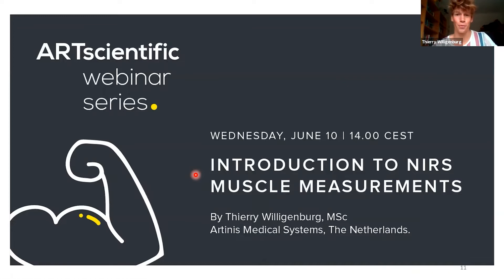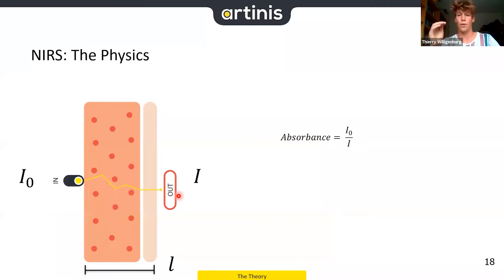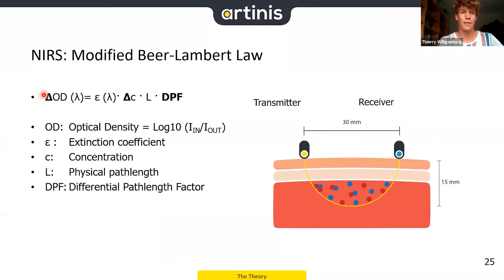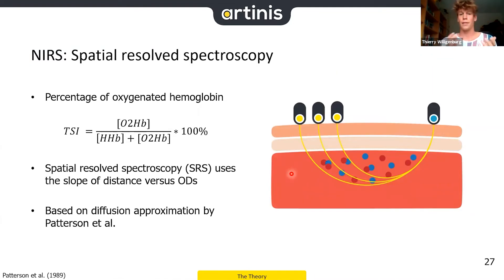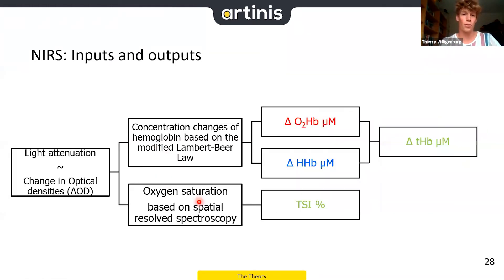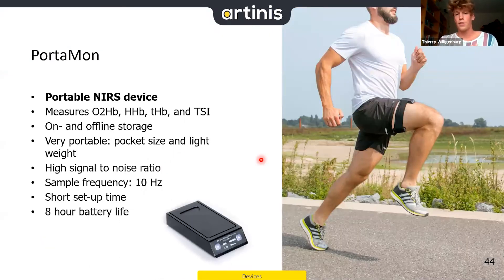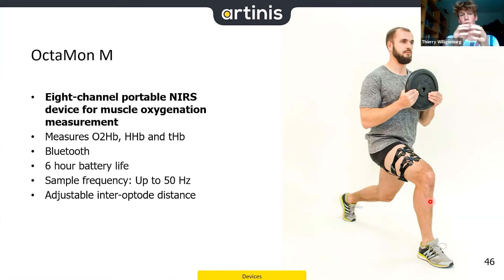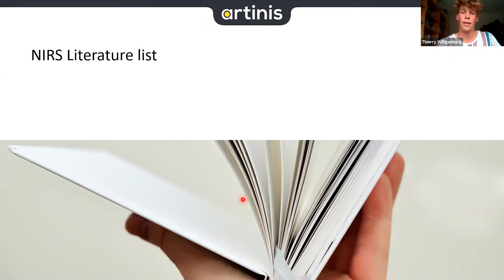Introduction to NIRS muscle measurements–Measure muscle oxygenation using Near-Infrared Spectroscopy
Near-infrared spectroscopy (NIRS) is a technology that enables non-invasive measurement of oxygenation in local tissue, for instance muscle. The field of sport Science is one of the first research fields where NIRS found wide use application to get insight in the local muscle oxygen consumption.

Watch our webinar “Introduction to NIRS muscle measurements” and learn more about the theory of NIRS, how to perform quantitative measurements and which of our devices can be used - and follow a real-time demonstration of a multi-channel muscle measurement.